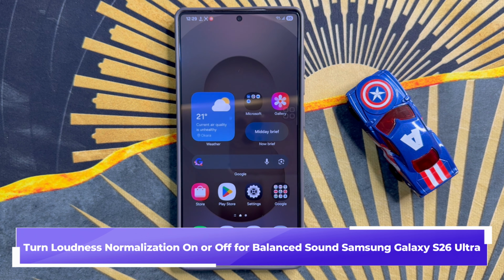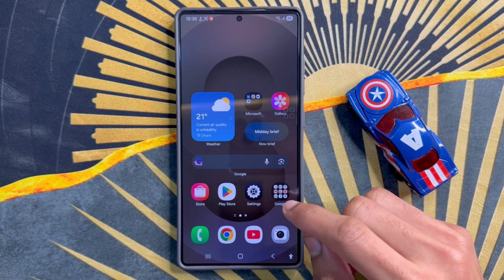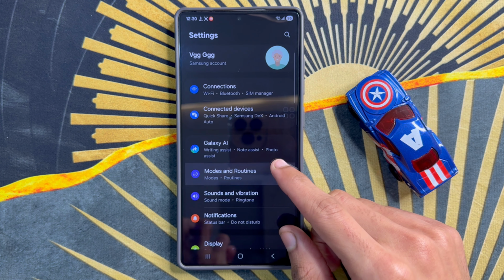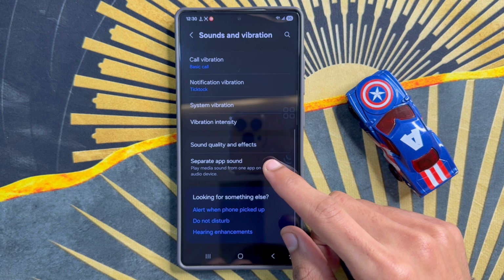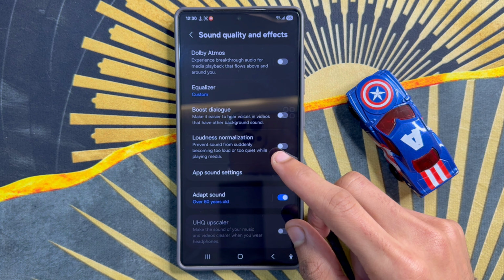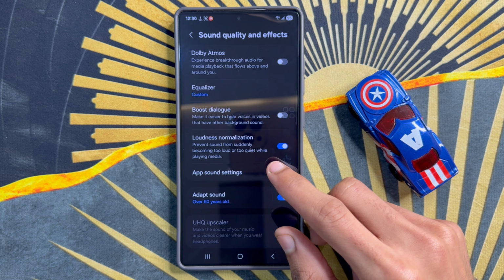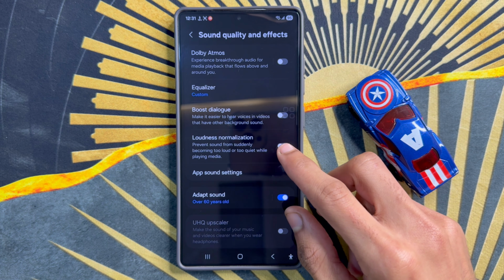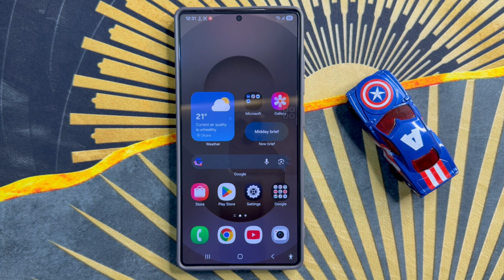Turn Loudness Normalization On or Off for Balanced Sound Samsung Galaxy S26 Ultra